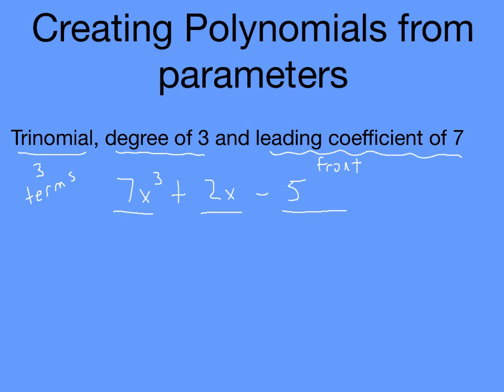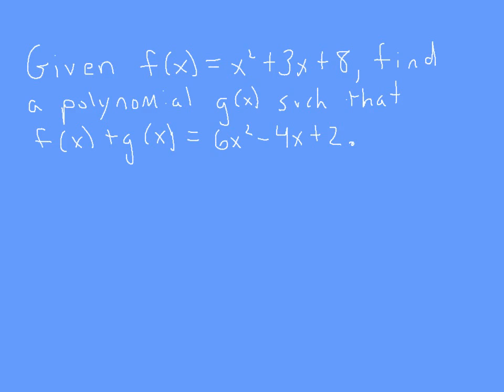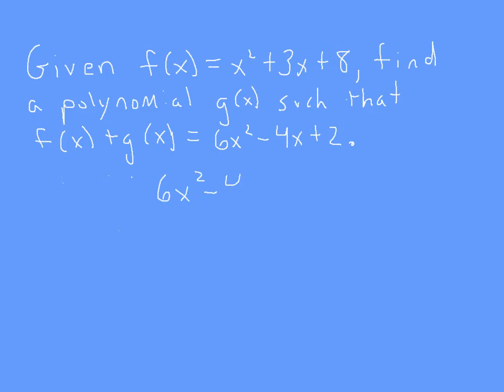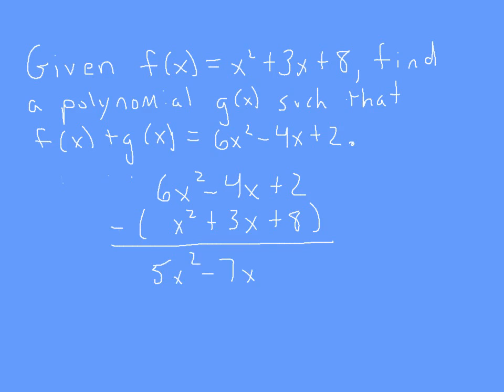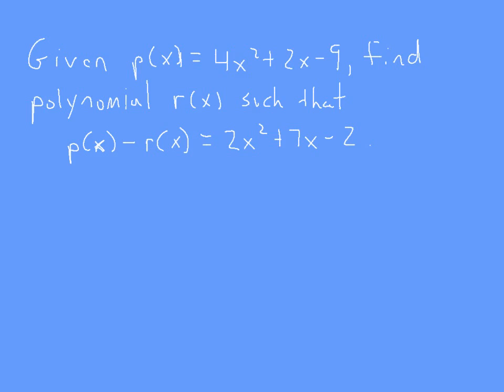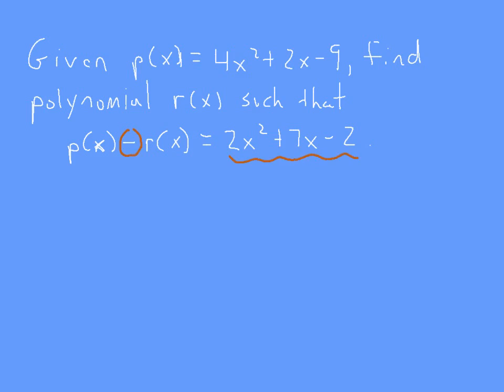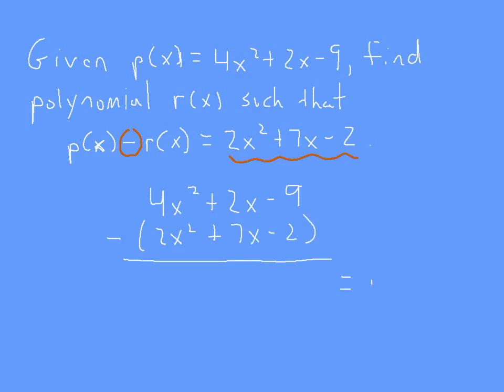Creating Polynomials from Parameters